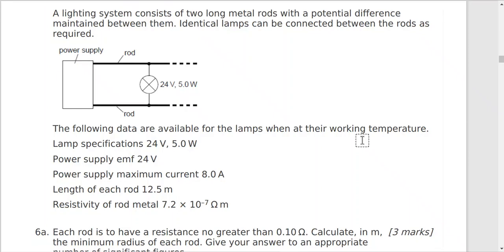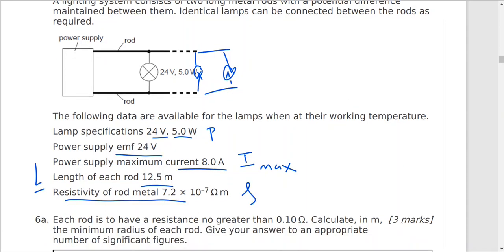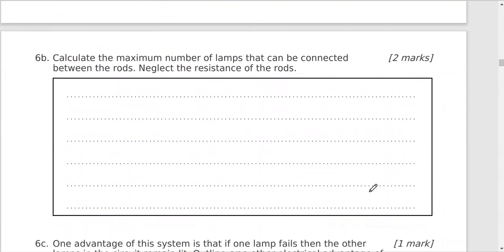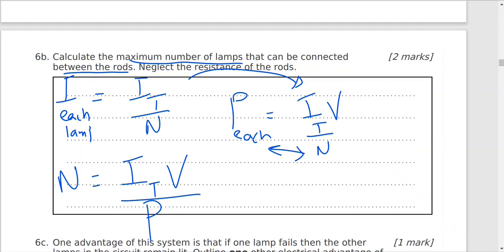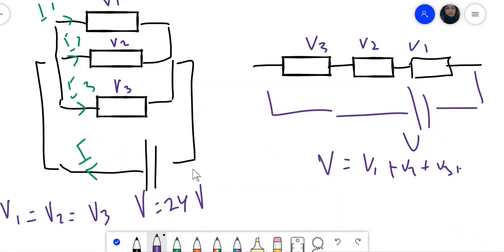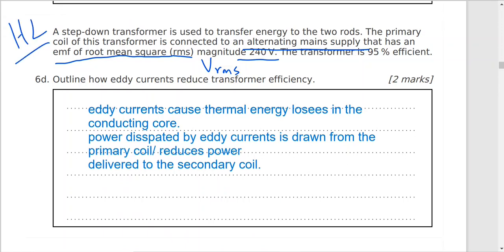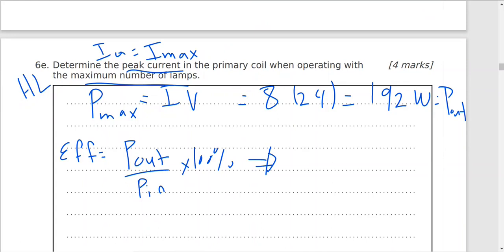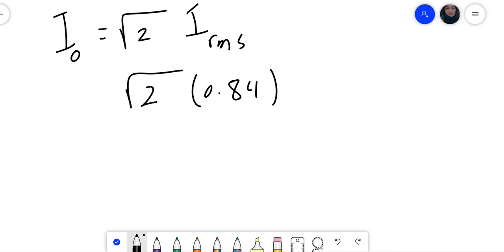IB Physics- B.5-Qc#15- A lighting system consists of two long metal rods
Topic 5 and topic 11 transformers.
A lighting system consists of two long metal rods with a potential difference
maintained between them. Identical lamps can be connected between the rods as required.
The following data are available for the lamps when at their working temperature.
Lamp specifications 24 V, 5.0 W
Power supply emf 24 V
Power supply maximum current 8.0 A
Length of each rod 12.5 m
Resistivity of rod metal 7.2 × 10 Ω m
Each rod is to have a resistance no greater than 0.10 Ω. Calculate, in m,
the minimum radius of each rod. Give your answer to an appropriate
number of significant figures.
c.  One advantage of this system is that if one lamp fails then the other
lamps in the circuit remain lit. Outline one other electrical advantage of
this system compared to one in which the lamps are connected in series.
HL:
A step-down transformer is used to transfer energy to the two rods. The primary coil of this transformer is connected to an alternating mains supply that has an emf of root mean square (rms) magnitude 240 V. The transformer is 95 % efficient.
Outline how eddy currents reduce transformer efficiency.
e.  Determine the peak current in the primary coil when operating with
the maximum number of lamps.